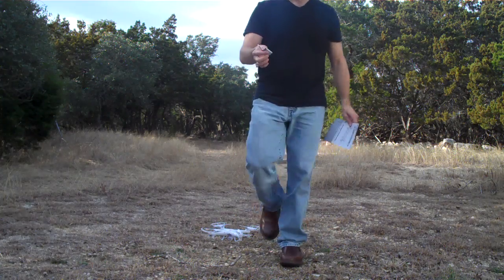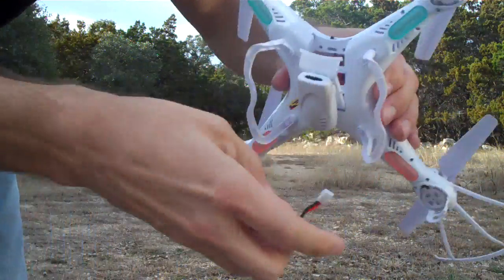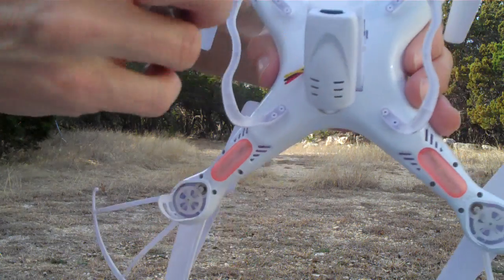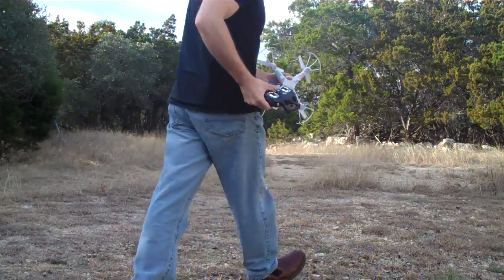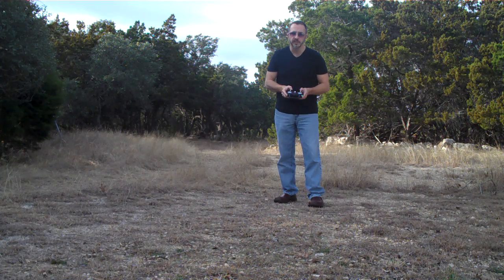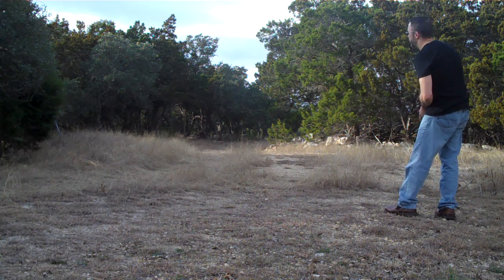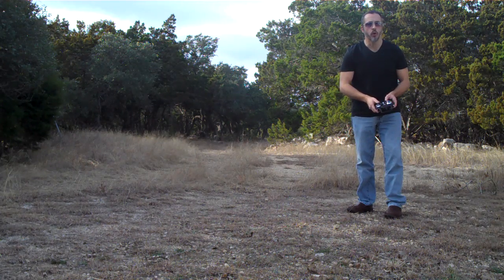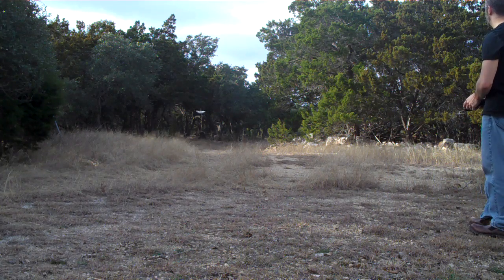X5C-1 Quadcopter Details and Progress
I've been practicing with the quad everyday and I thought I'd demonstrate my progress and share some of the lessons I've learned.